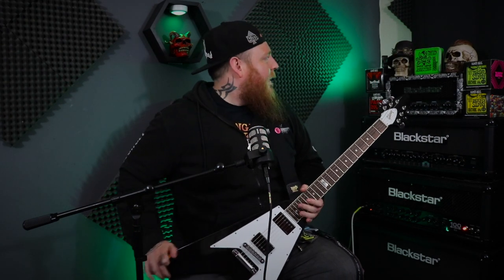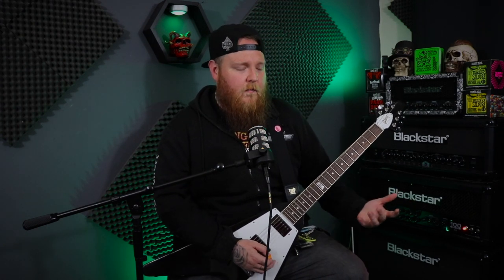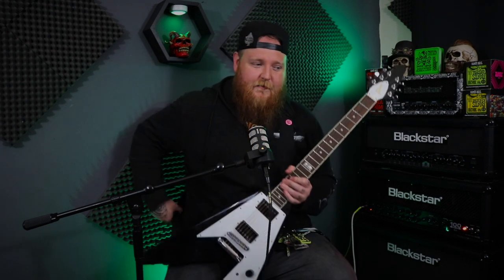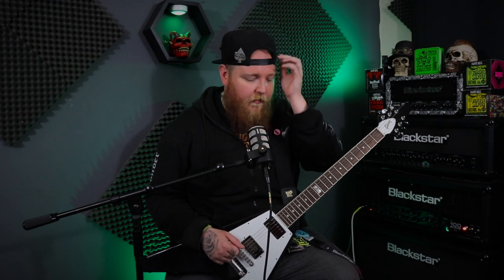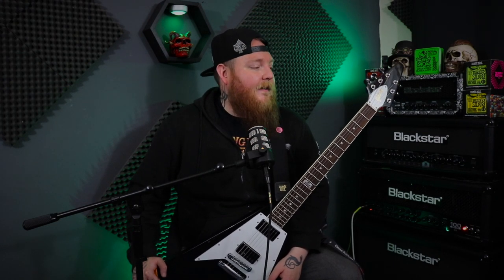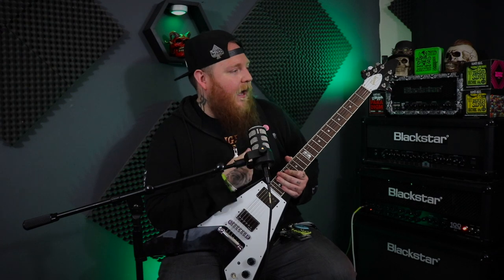James Hetfield Signature Strings - ONE MONTH LATER!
One month on from the release of the James Hetfield Signature Strings! what are my thoughts after a month of playing?